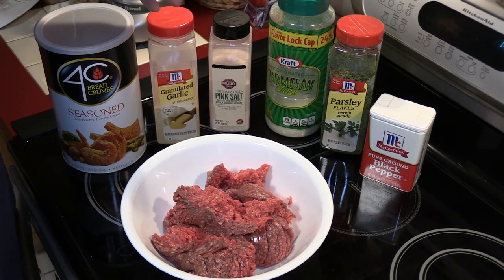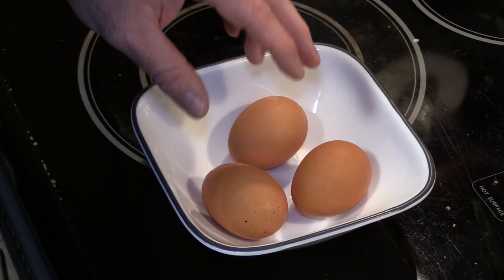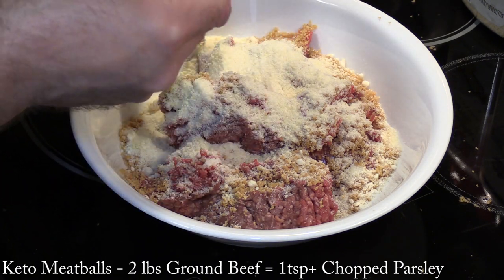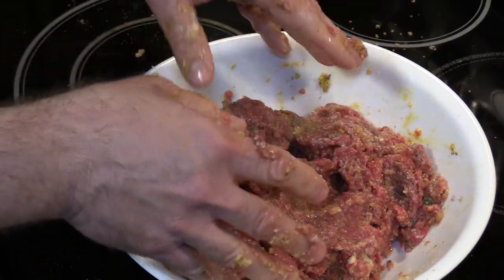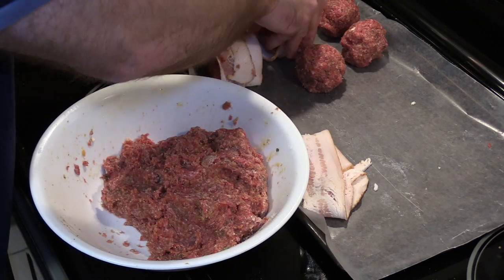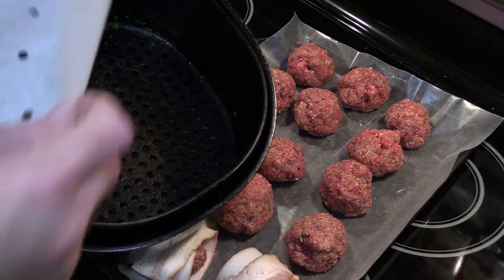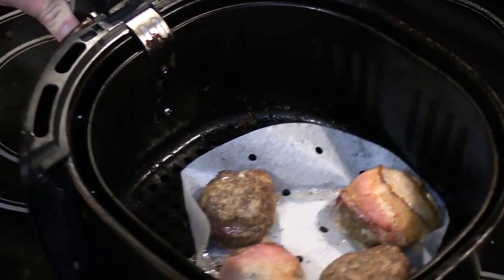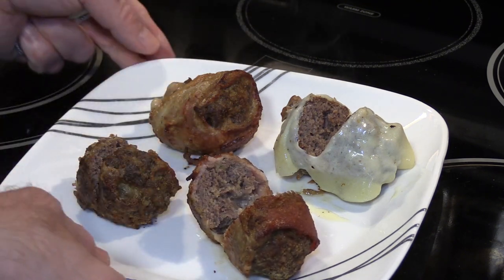GoWISE USA Air Fryer - Bacon Wrapped, Cheddar Stuffed, Meatballs! - Keto Low Carb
Bacon Wrapped, Cheddar Stuffed, Meatballs!

GoWISE USA 12.7-Quart Air Fryer Oven w/Rotisserie and Dehydrator

13" Grease Splatter Screen for Cooking with Silicone Hot Handle Holder

Canon EOS-M